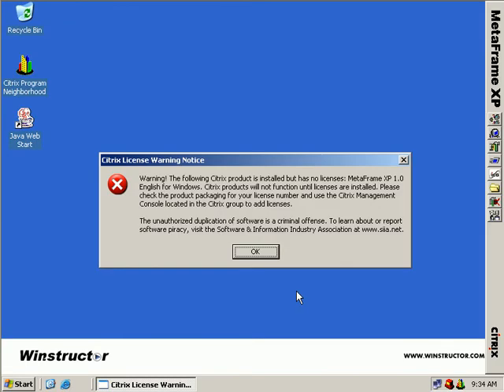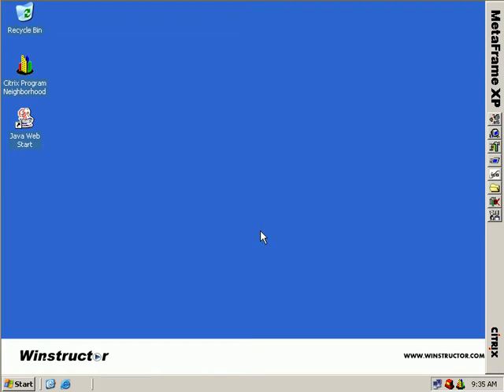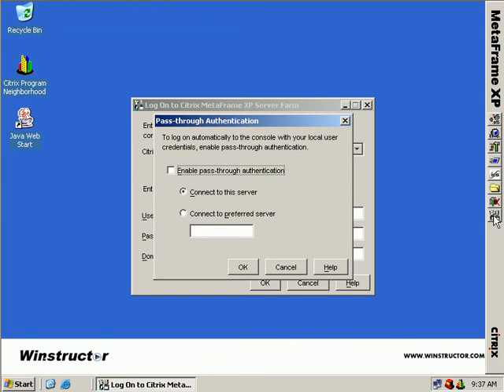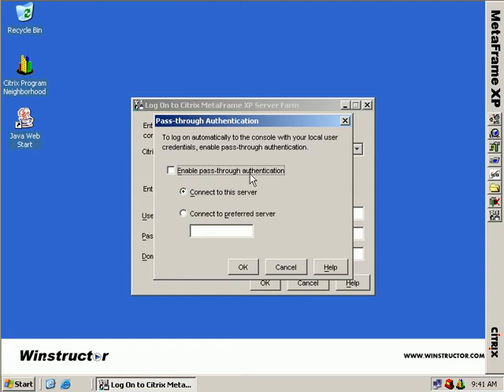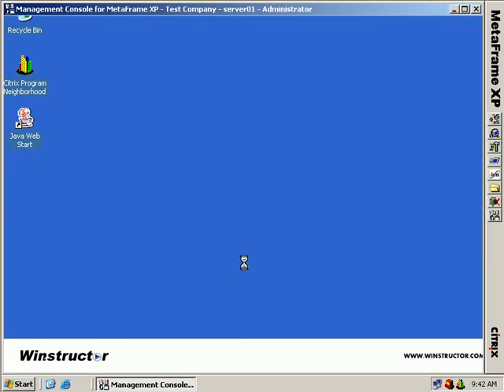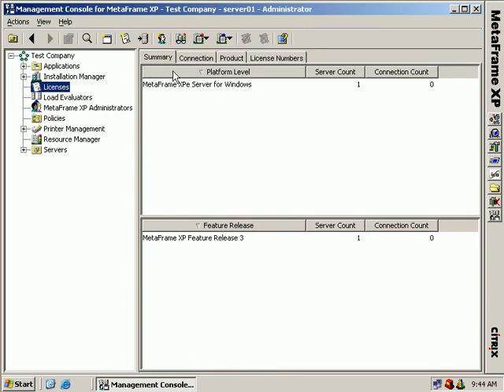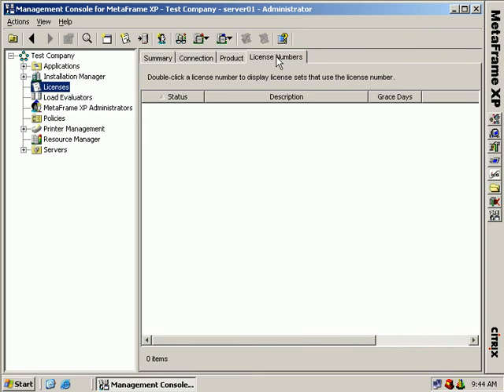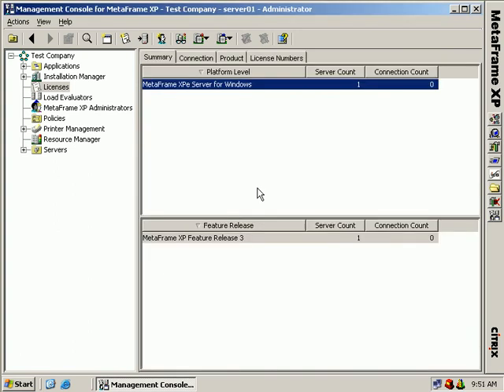Citrix Metaframe XP Licensing Citrix Metaframe XP